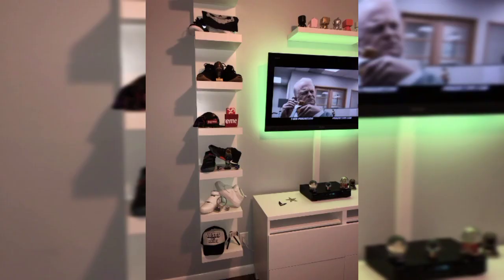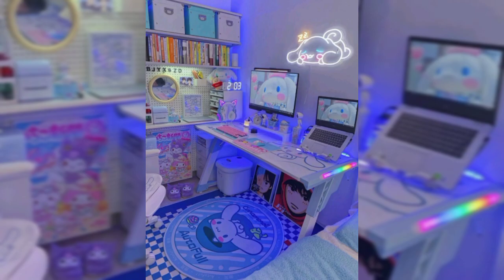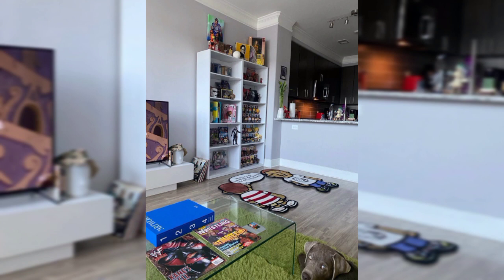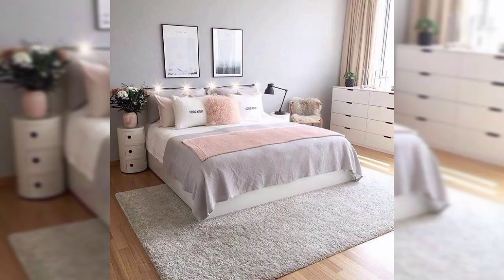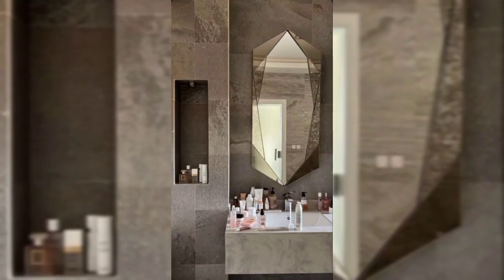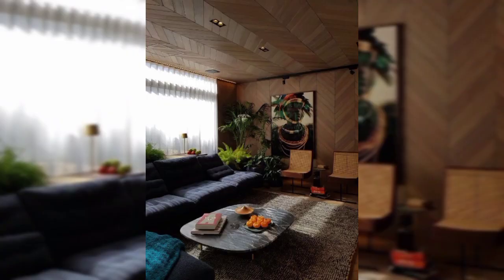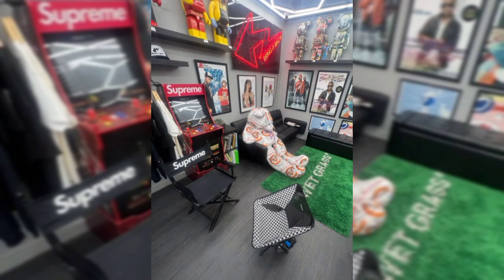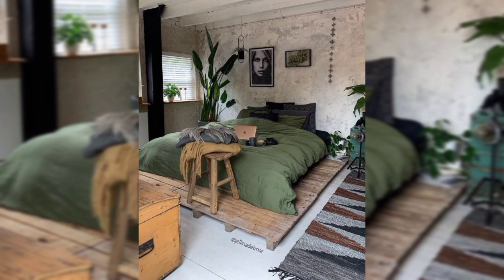How to convert and change your bedroom into a hype bedrooms aesthetic